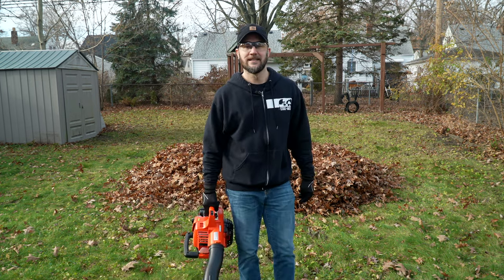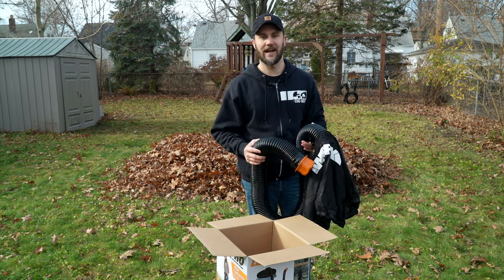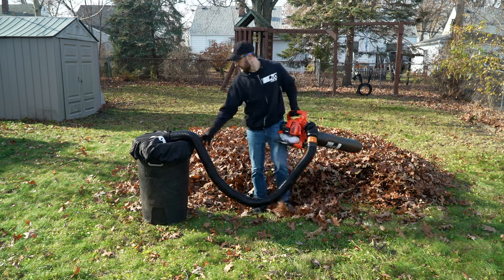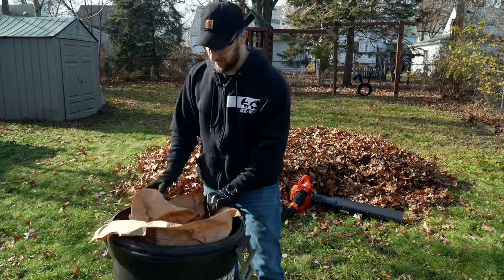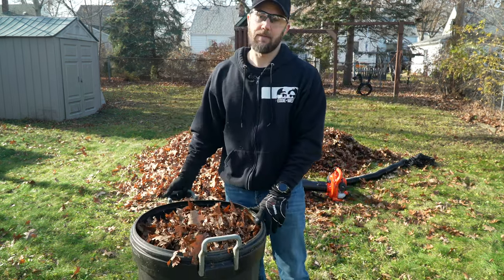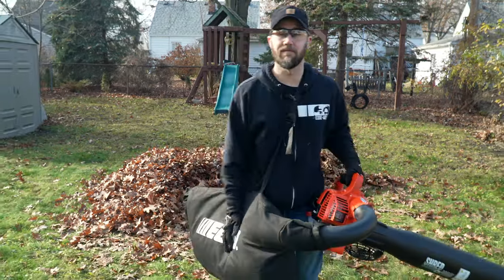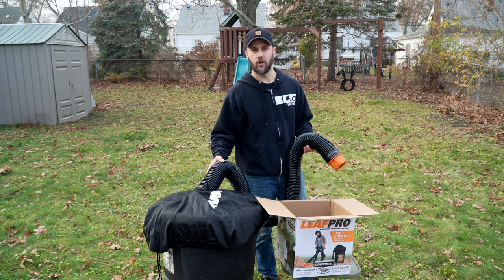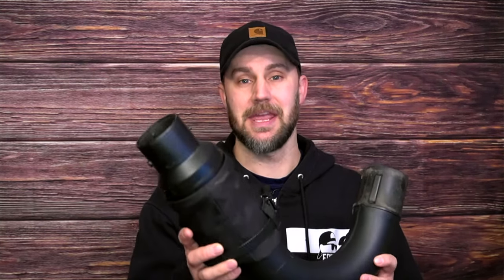Testing the LeafPro Universal Collection System with Echo ES-250 Shred N Vac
In this video, I test it out the LeafPro Universal Collection System by attaching it to my Echo ES-250 Shred N Vac.   My biggest complaint about the Echo ES-250 Shred N Vac is how frequently I have to empty the bag that comes with it.  The LeafPro Universal Collection System is a product that was created to help deal with that type of problem by allowing you suck the leaves through a hose and into a garbage can (instead of the bag that comes with leaf blower vacs).  Does it work as advertised?  Check out this video to see me put it to the test.